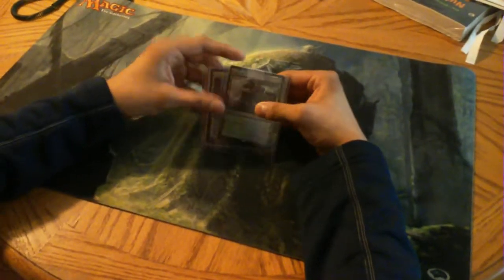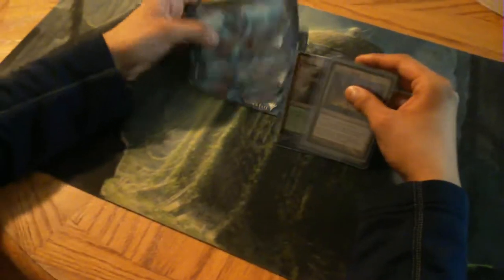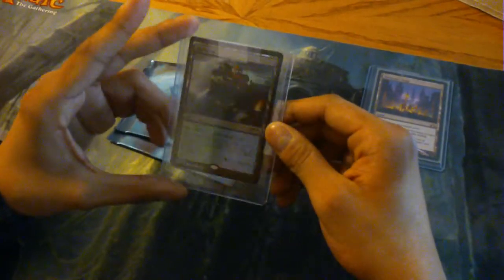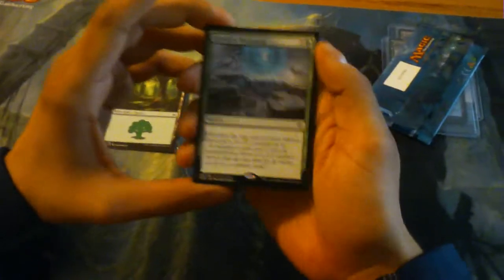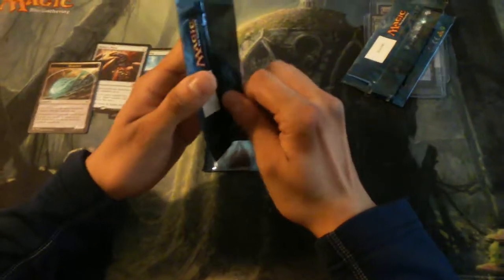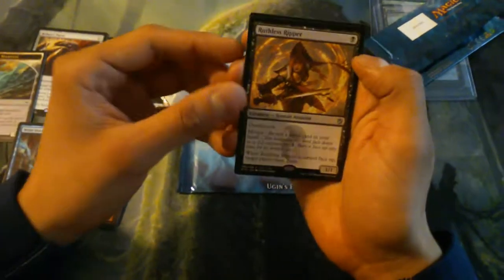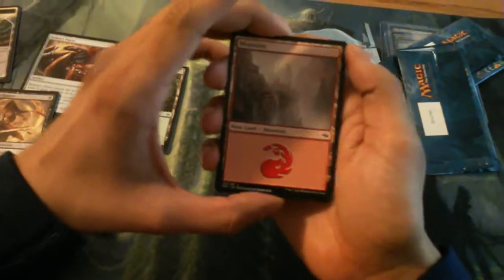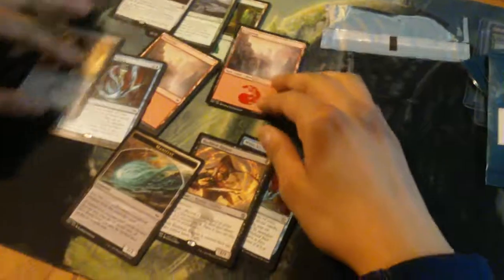MTG Mailtime (foils & Ugin´s fate boosters)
The joys of ebay and usps!